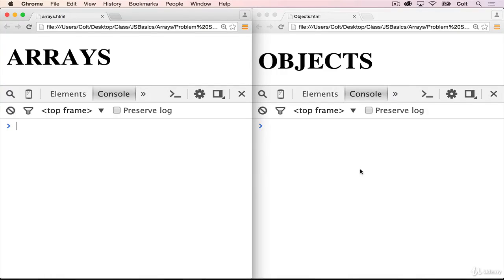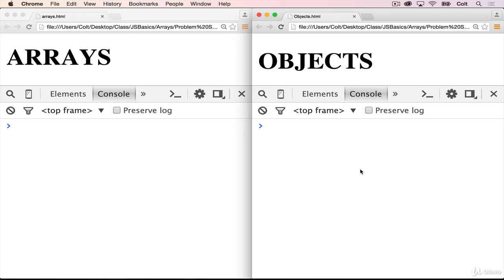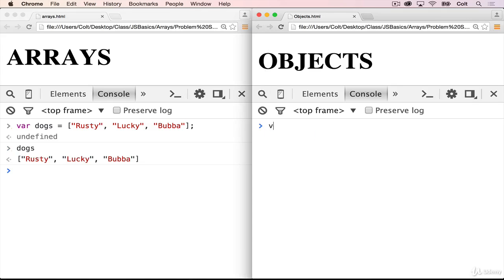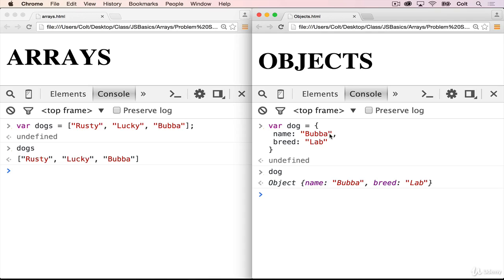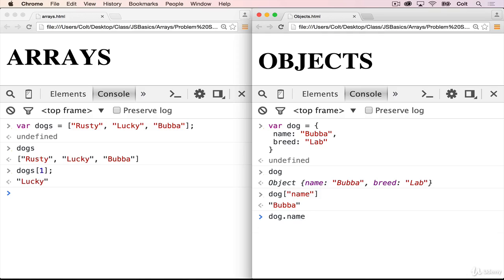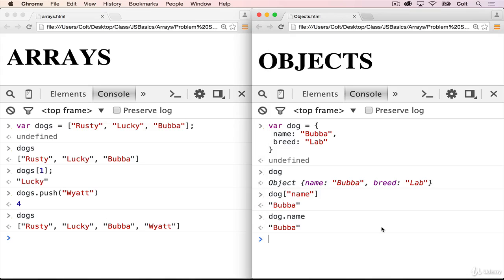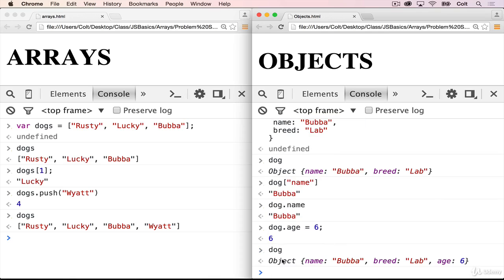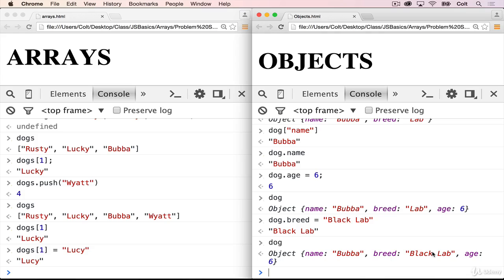44. Comparing Objects and Arrays in JavaScript | Learn JavaScript for beginners